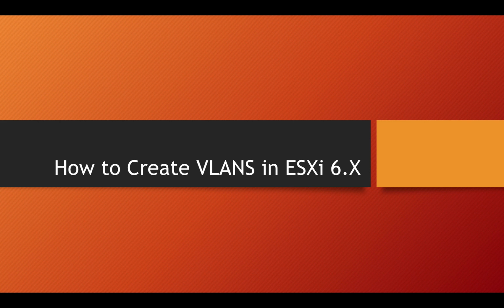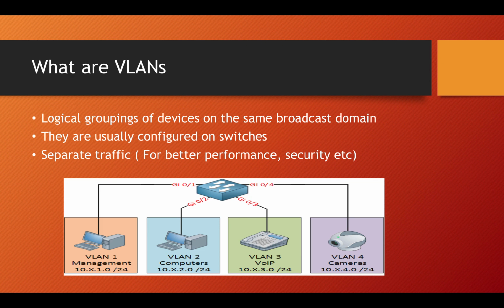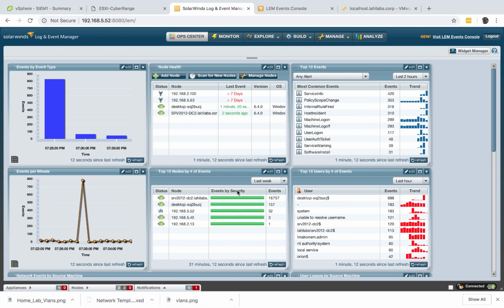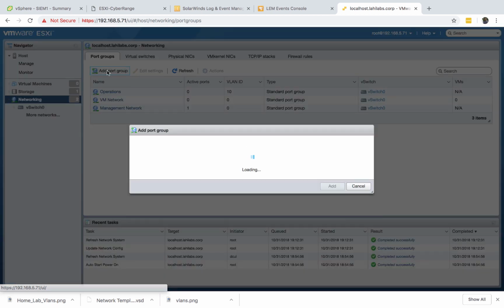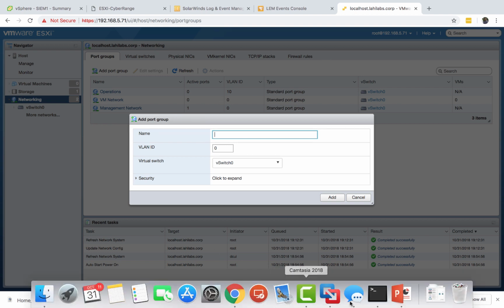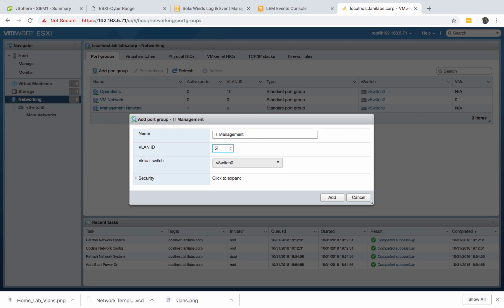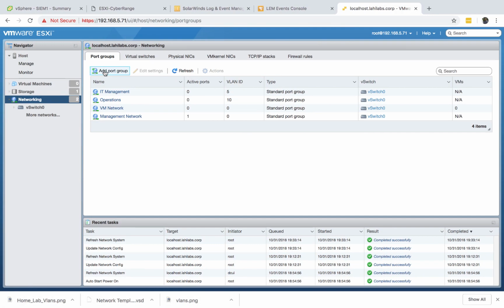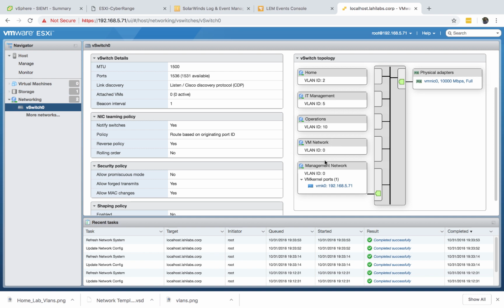How to Configure VLANS in vMware ESXI 6.X : Lab 3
In this video i show you how to create 3 VLANS in vMware ESXi 6.x

Table of Contents:

00:01 - How to Create VLANS in ESXi 6.X
00:32 - What are VLANs
01:12 - Cyber Range VLANS Connect and Direct Message me on Linkedin